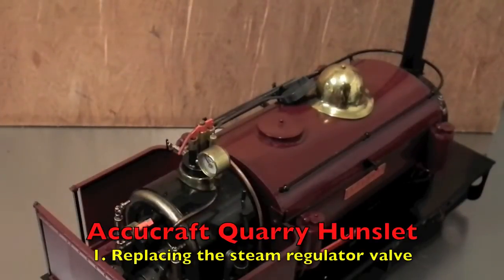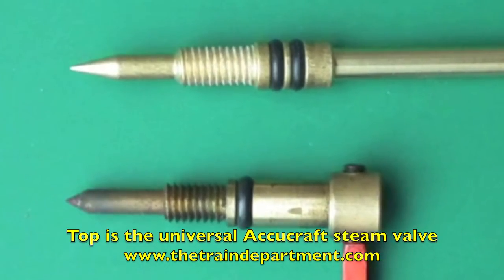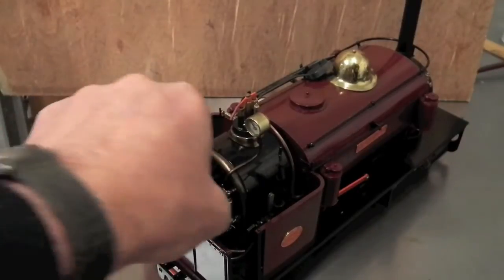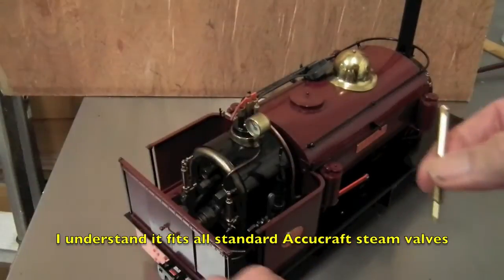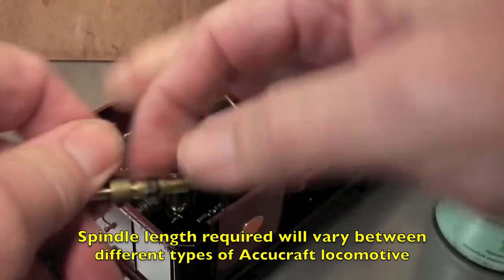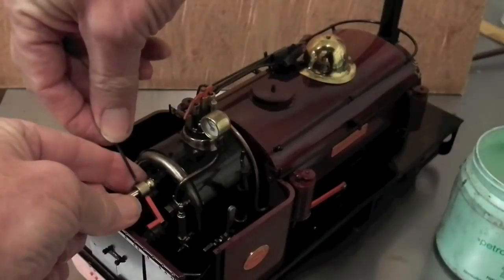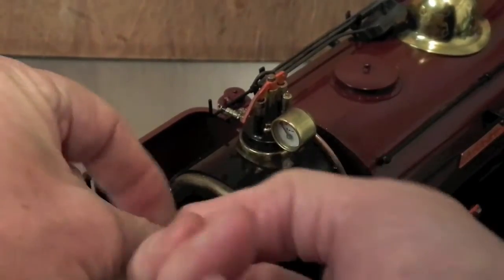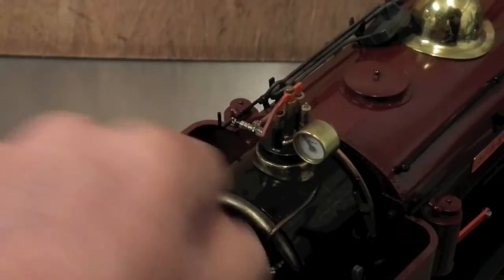Accucraft Quarry Hunslet - 1. Replacing the steam regulator valve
On this 7/8ths" scale loco, the steam regulator valve can be very stiff and difficult to adjust when hot. Jason Kovac, who runs "The Train Department" in the USA now supplies a replacement for all Accucraft locos), which not only overcomes the Hunslet stiffness, by using two O rings, but provides a much finer adjustment. In this short video I fit one to my loco and my apologies that my hands are not always right in shot!